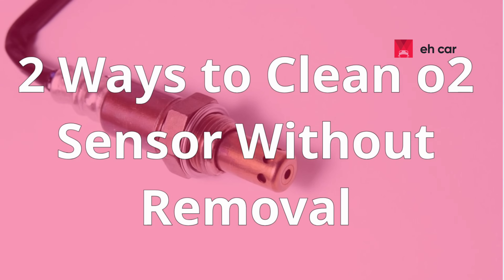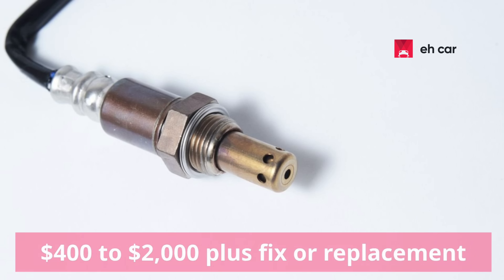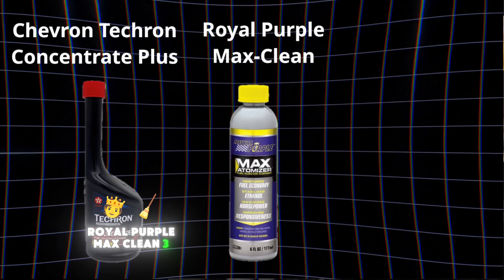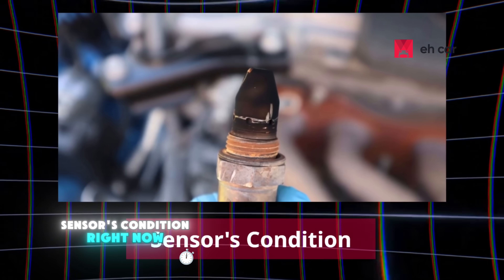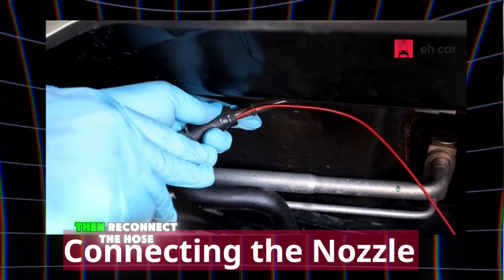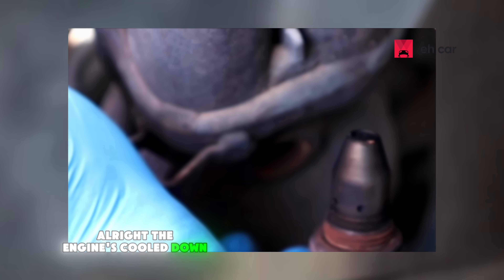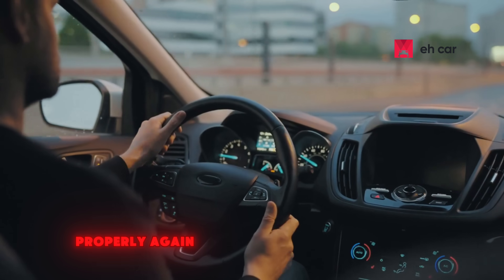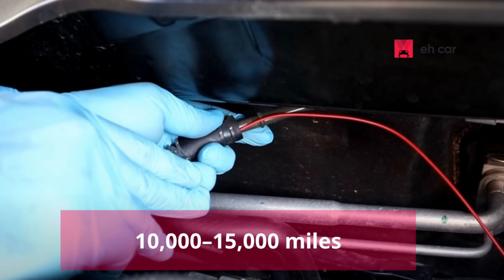2 Fast & Easiest Ways on How to Clean Oxygen sensor without Removing It (Cleaning O2 Sensor)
If you are looking for a detailed guide on how to clean oxygen sensor without removing it this will be the video for you. so if your check engine light on, your fuel mileage is dropping, or your engine is running rough? Before you spend money replacing your oxygen sensor, this video shows you two easy and effective ways to clean it, without removing it from your car. We’ll break down how the O2 sensor works, why it gets dirty, and how cleaning it can restore performance, improve fuel economy, and even prevent expensive catalytic converter damage.

You’ll learn the fuel additive method (great for maintenance) and the more powerful vacuum line method for heavily clogged sensors. I’ll walk you through the tools you need, safe cleaning products to use, step-by-step instructions, and how to confirm the cleaning worked. Whether you’re a beginner or a DIY pro, this guide could save you hundreds of dollars. Watch until the end to see a real before-and-after comparison!
Chapters:

00:00 Into to  2 Ways on, How to clean Oxygen sensor without removing it
00:27 How oxygen sensors work and why you need to clean it
01:13  Method 1, cleaning with fuel additive
02:13 5 best oxygen sensors and catalytic converters safe cleaners
02:50  Method 2, vacuum hose cleaning
05:56 cleaning o2 sensor result
06:51 FAQ on o2 sensor Cleaner best practice.
08:04 Recap

searches phases also covered:
how to clean oxygen sensor without removing it
cleaning car oxygen sensor
techron fuel system cleaner
chevron techron
seafoam catalytic converter
what is the fastest way to clean an o2 sensor

oxygen sensor cleaner
o2 sensor cleaner additive
best oxygen sensor cleaner
can you clean an oxygen sensor
how to clean oxygen sensor at home
oxygen sensor hack
clean oxygen sensor
clean 02 sensor
cleaning o2 sensor
cleaning 02 sensor
how to clean 02 sensor
can 02 sensors be cleaned
can you clean an o2 sensor
can you clean o2 sensors